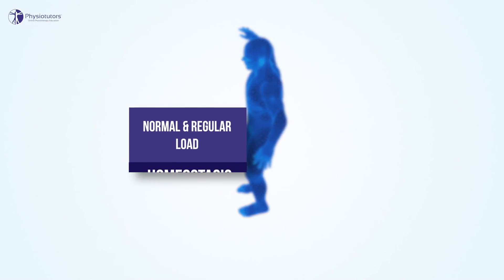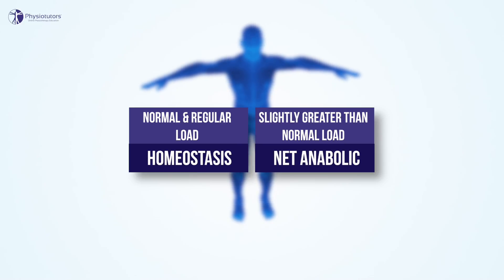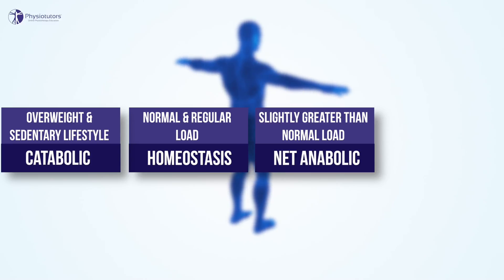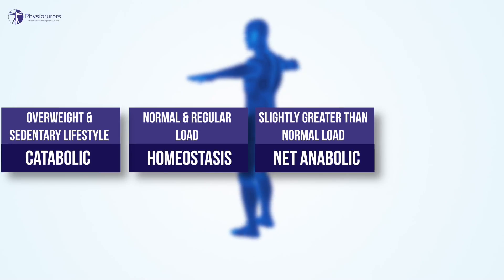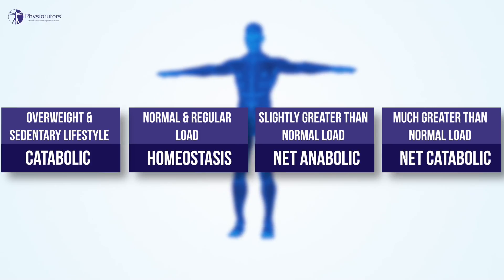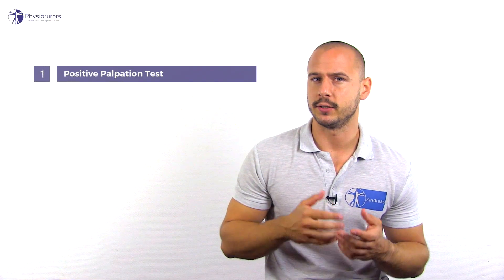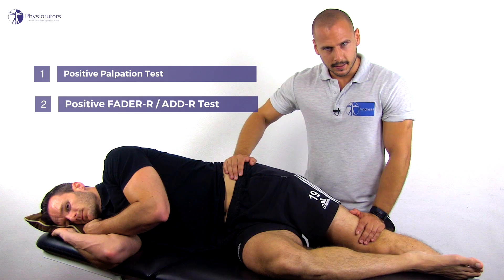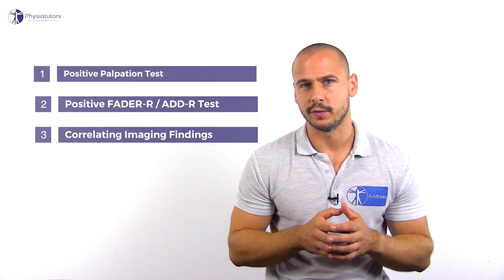Gluteal Tendinopathy Diagnosis | GTPS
Enroll in our online course Gluteal Tendinopathy or GTPS diagnosis is made clinically using differential diagnosis, provocative testing and correlated imaging findings